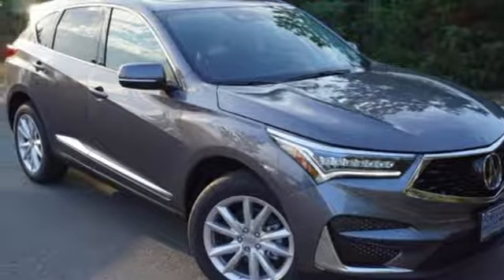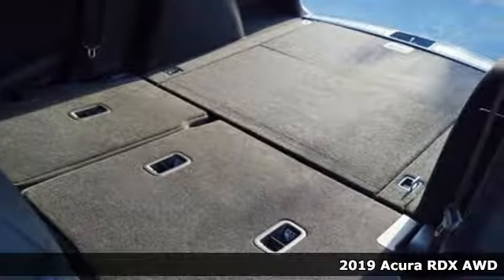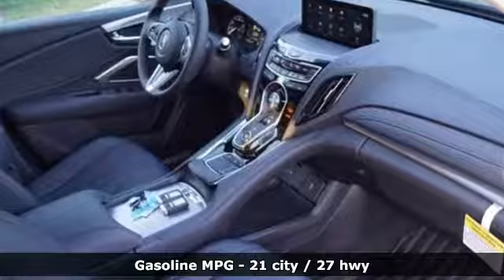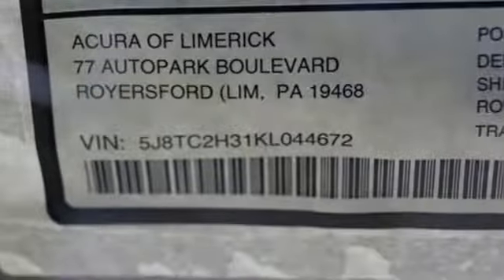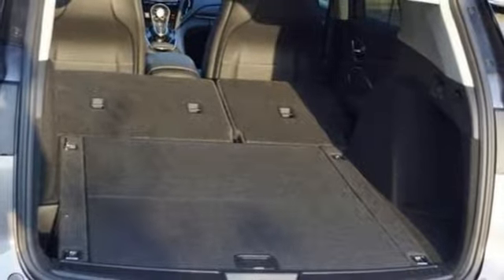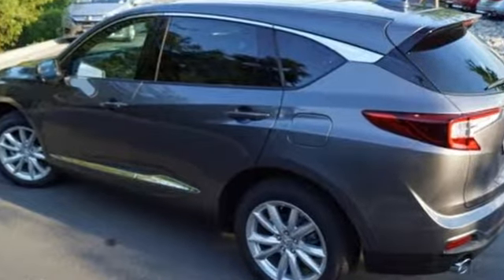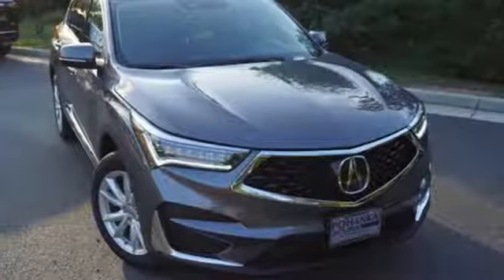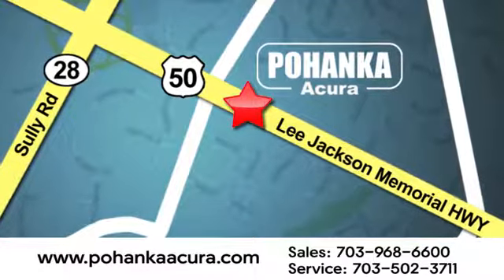New 2019 Acura RDX Bethesda Acura Washington-DC, DC KL044672 - SOLD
Year: 2019
Make: Acura
Model: RDX
Engine: 2.0L 16V DOHC
Transmission: 10-Speed Automatic
Color: Gray
Interior: Ebony
Stock #: KL044672
VIN: 5J8TC2H31KL044672
Modern Steel Metallic with leatherette trimmed ebony sport seats, heated front seats, 2.0T power, SH-AWD, panoramic power moon roof, satellite radio, and much more. Recent Arrival! 21/27 City/Highway MPGbrbrbrAll prices exclude taxes, title, license, and dealer processing fee of $799.00. Published price subject to change without notice to correct errors or omissions or in the event of inventory fluctuations. All features not on all vehicles. Vehicles shown are for illustration purposes only. MPG is based on 2016 EPA mileage ratings. Use for comparison purposes only. Your actual mileage will vary, depending on how you drive and maintain your vehicle, driving conditions, battery pack age/condition (hybrid only), and other factors. MPG is based on 2017 EPA mileage ratings. Use for comparison purposes only. Your mileage will vary depending on driving conditions, how you drive and maintain your vehicle, battery-pack age/condition (hybrid only), and other factors.

Address:
13911 Lee Jackson Highway